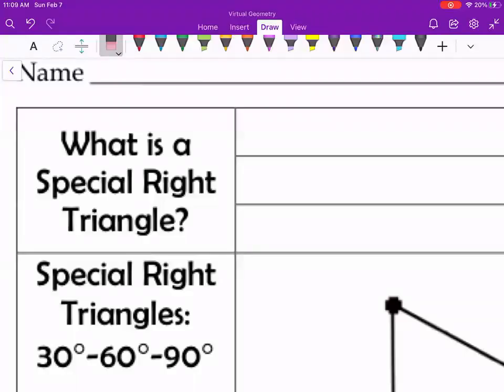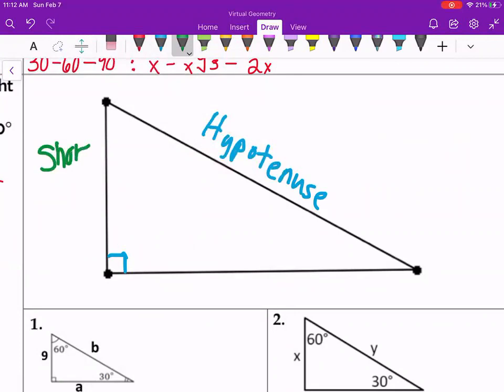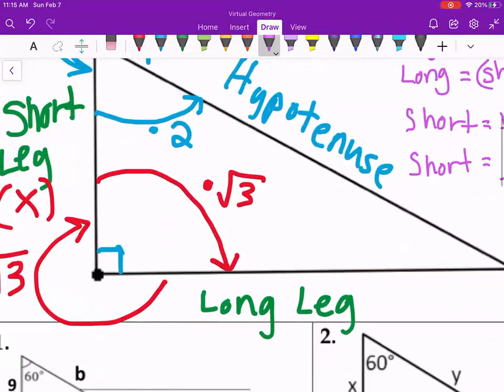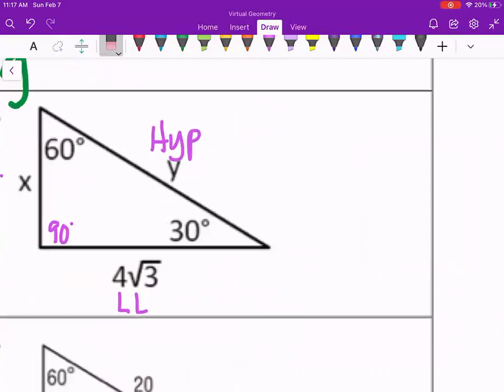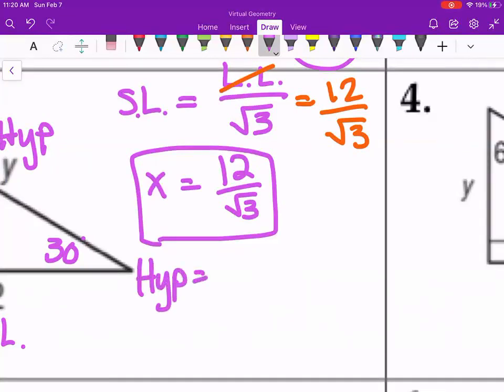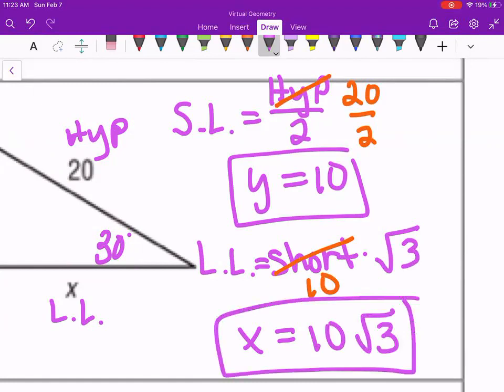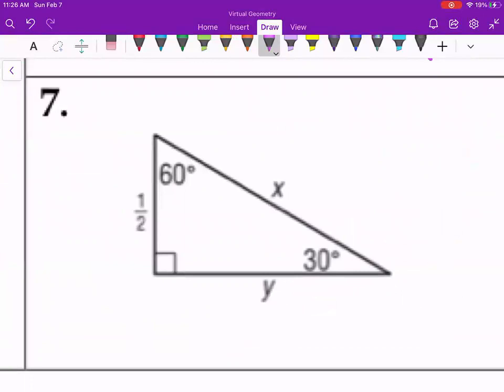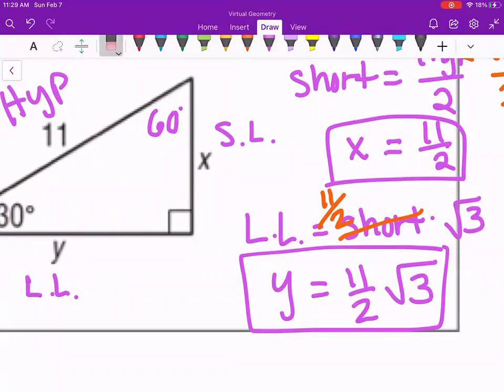30° 60° 90° Special Right Triangles